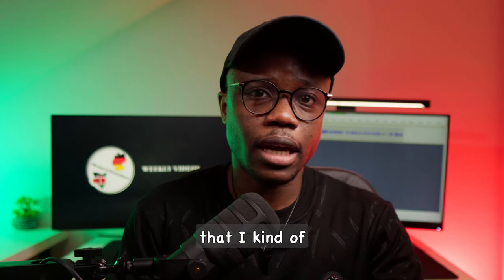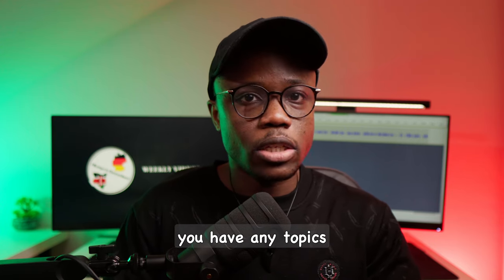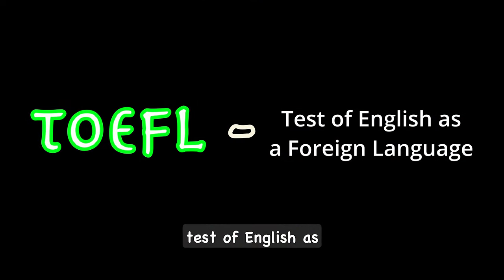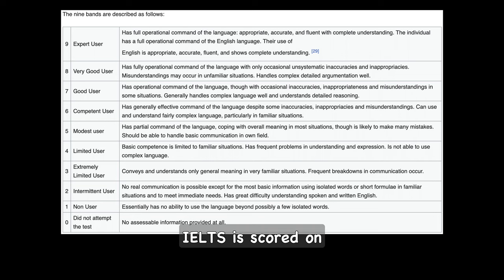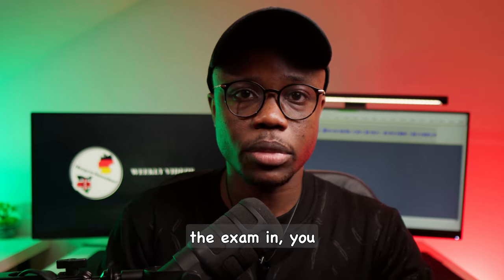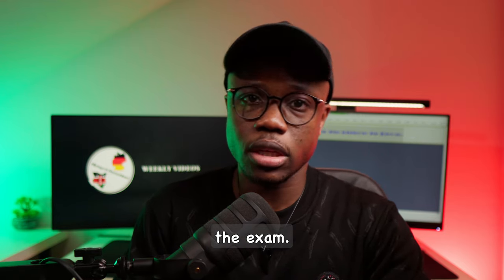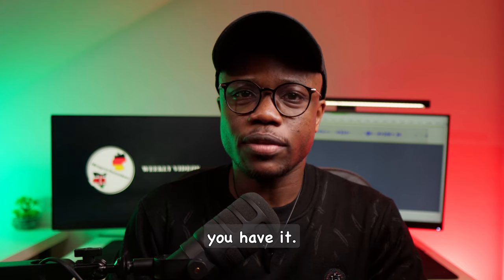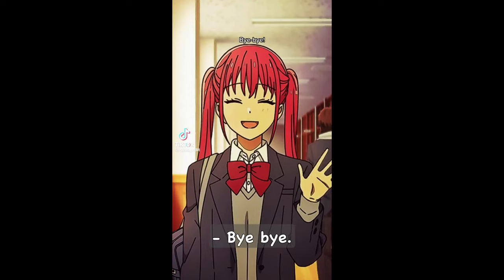Studying in Germany WITHOUT IELTS or TOEFL is POSSIBLE!!! **WITH PROOF** studyingermany 🇩🇪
1) What is TOEFL or IELTS?
2) how much do TOEFL or IELTS tests cost?
3) Pass mark set by German universities,
4)  How to Apply to German Universities without TOEFL or IELTS?
5)  Students in germany
6) no ielts
7) language requirements for german universities
8) study abroad without ielts
9) living in germany
10) studying in germany
11) studying without ielts in germany
12} studying without toefl in germany
13} first 30 days

Studying in Germany 🇩🇪 WITHOUT IELTS or TOEFL is POSSIBLE!!!

 students in germany, no ielts, language requirements for german universities
study abroad without ielts, study without ielts, studying in germany
studying without  ielts in germany
studying without ielts
no TOEFL
study in germany for international students

Timestamps
00:00 - Intro
01:34 -  Video Structure
02:09 -  Part 1: What is TOEFL or IELTS?
03:05  - Part 2: how much do TOEFL or IELTS tests cost?
03:37  - Part 3: Pass mark set by German universities
04:21  - Part 4: How to Apply to German Universities without TOEFL or IELTS?
07:48  -  Outro

Studying in Germany 🇩🇪 WITHOUT IELTS or TOEFL is POSSIBLE!!! **WITH PROOF**

The Ultimate Guide to Writing YOUR Letter of Motivation: Boost Your Chances of Studying in Germany!

Other platforms below.

The following music was used for this media project:
TheFatRat - Xenogenesis (Outro Song)